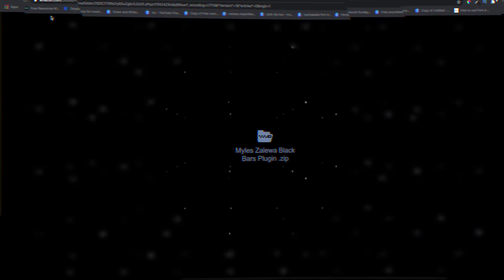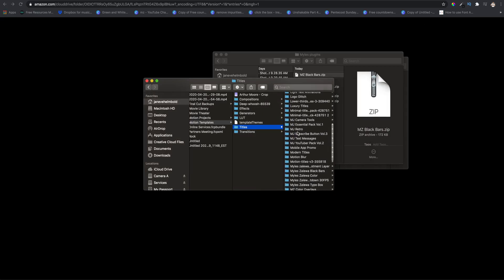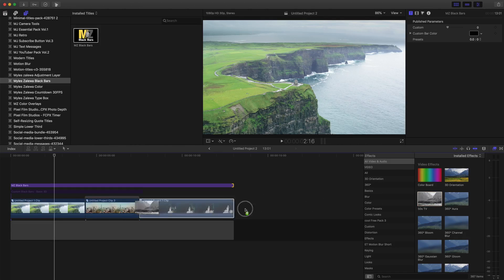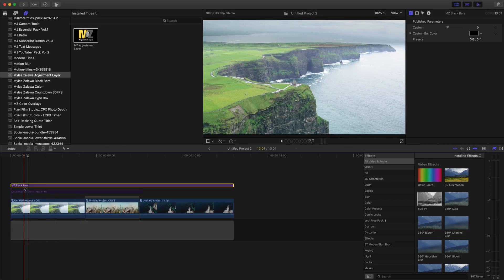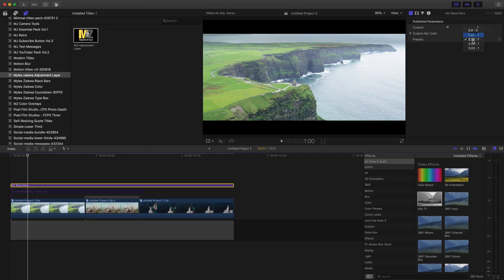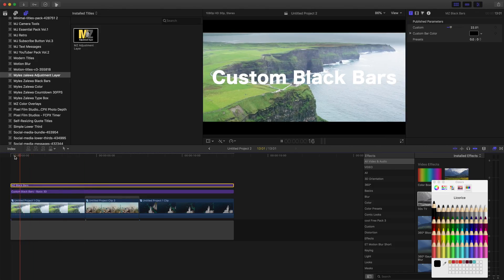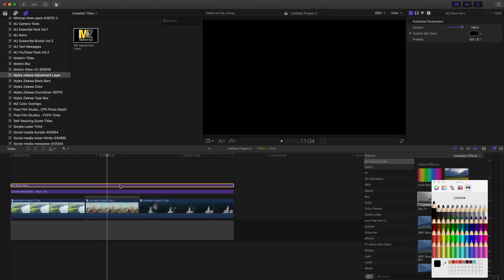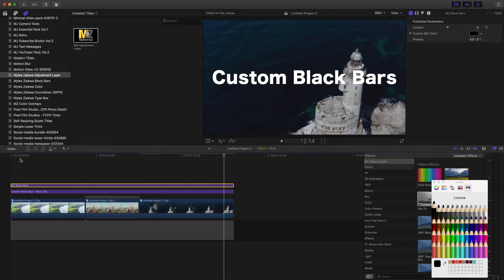FCPX Plugin for you + Short Tutorial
Hey everyone, Here is a FCPX Customizable Cinematic Black Bars + Short tutorial for you to add to your repertoire. Download it, use them, share them. Let me know what you think.

Be Creative!

Section Titles
0:00 How To Download and Install
0:40 Short Tutorial
2:36 Let's take it a step further
3:23 Please like and Subscribe